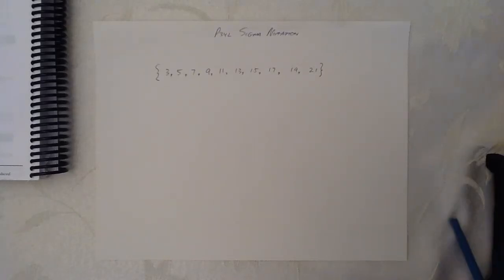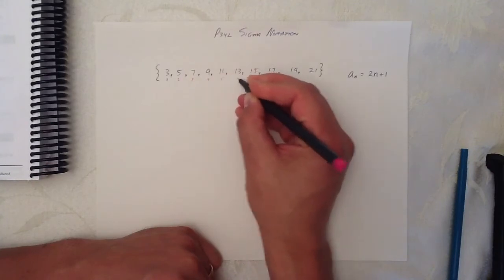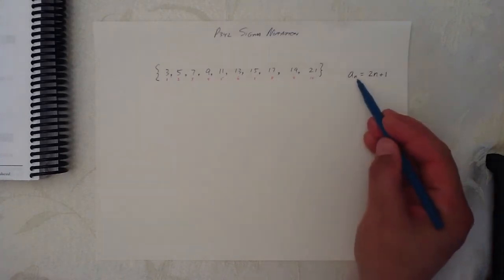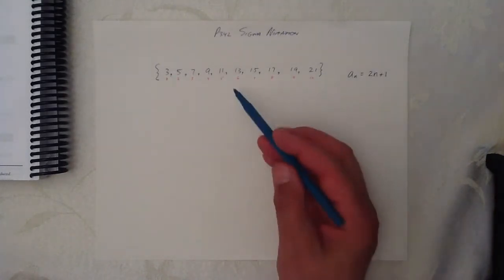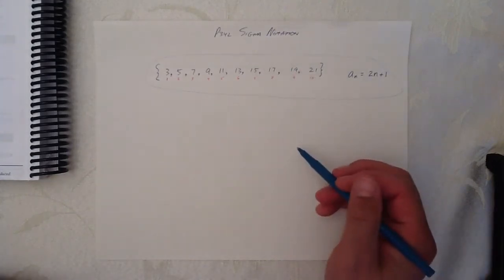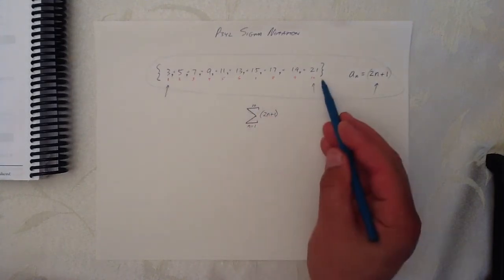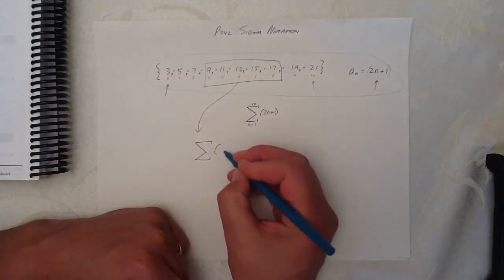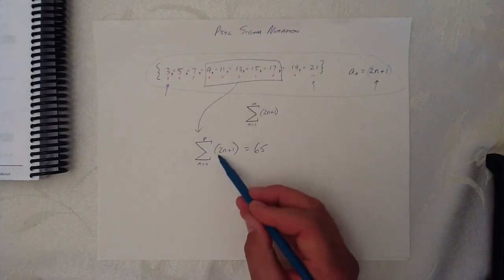8.1 p342 Sigma Notation Explained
Explanation of Sigma Notation from p342